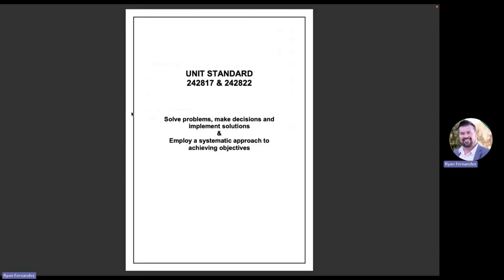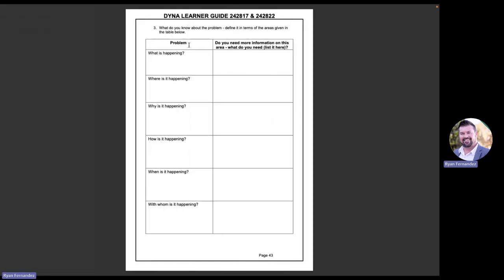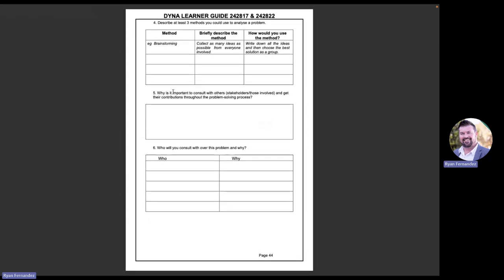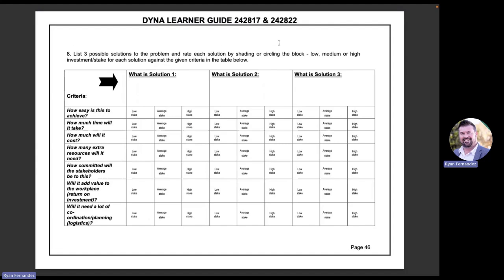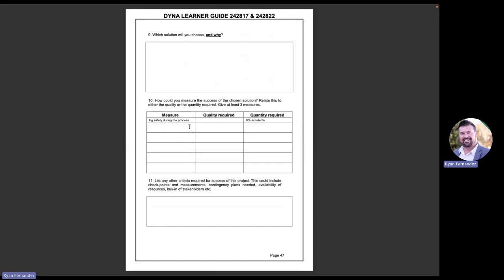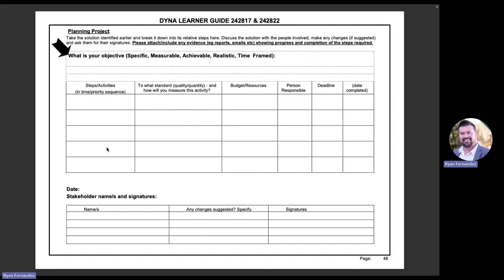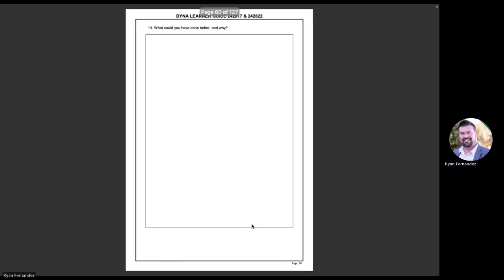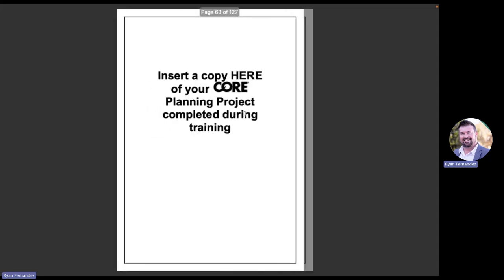CORE Summative 4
Guide to assist learners to complete US on Problem Solving and Planning in Summative File